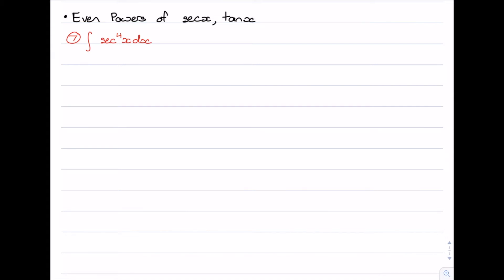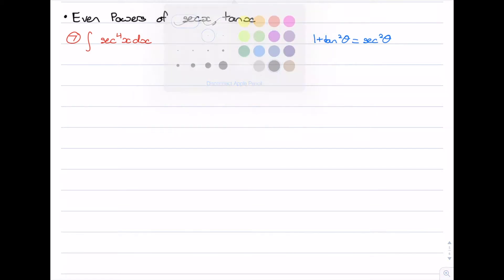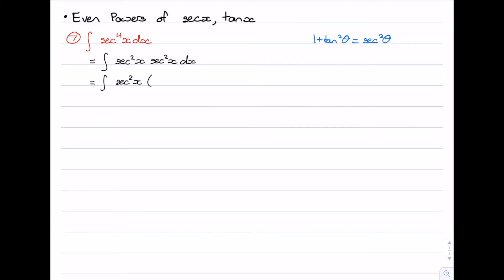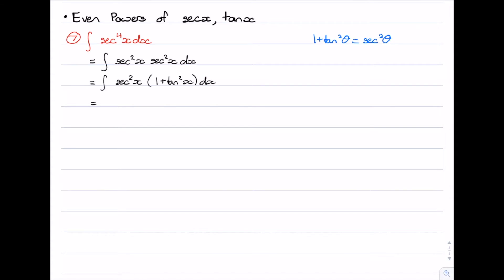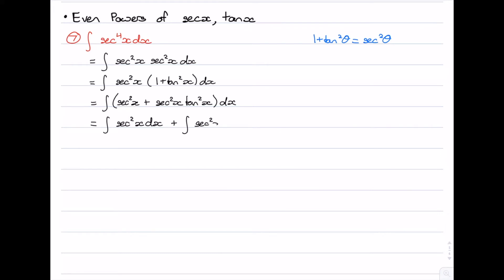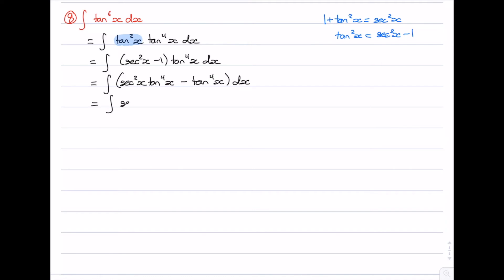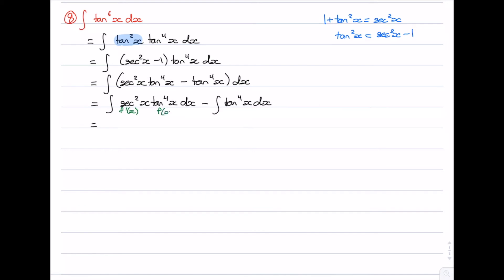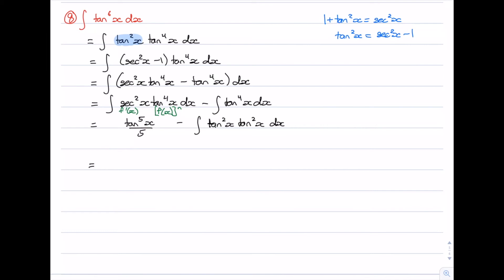Ext2 Integration: Trig – Even Powers of sec(x), tan(x)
In this video, we see how to integrate even powers of sec(x) and tan(x).

TIME STAMPS:
00:37 Example 1
03:28 Example 2
08:47 Summary